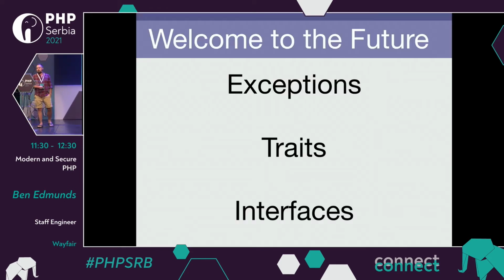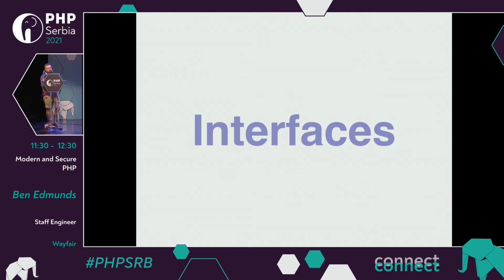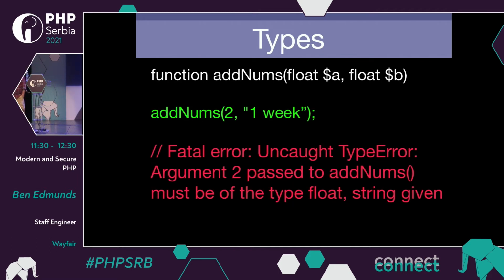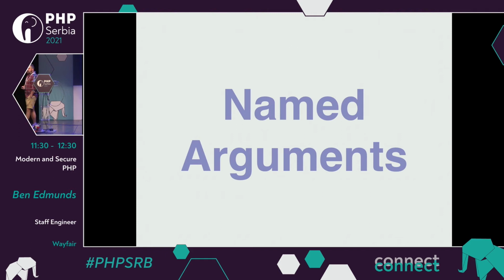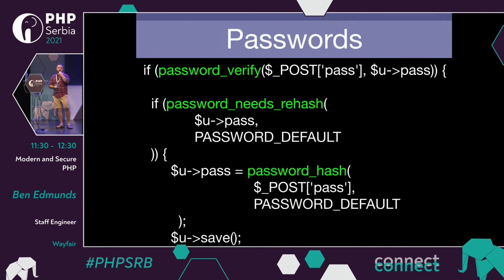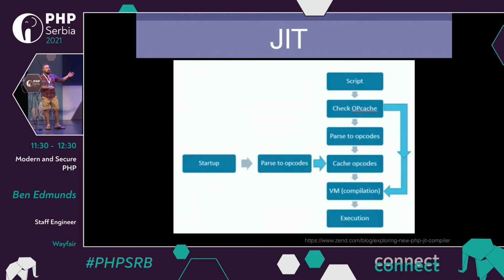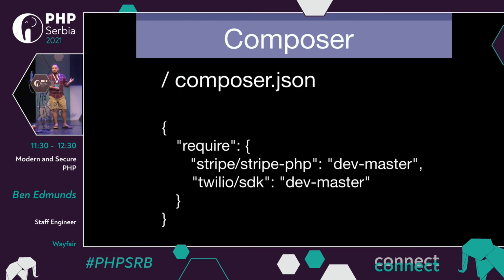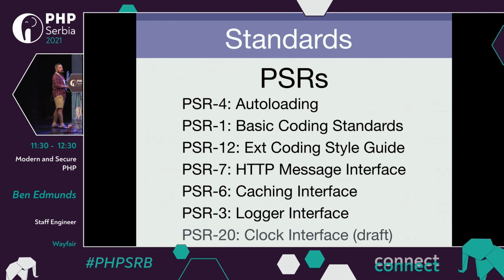Ben Edmunds - Modern and Secure PHP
This is not the PHP of old. Learn what's changed in the PHP world over the last few years. Classes, objects, statics, traits, unit testing, composer, password hashing; it's a whole new ballgame.

Learn what has changed in the PHP world over the last several years. We'll cover The newest PHP language features. Community efforts such as the PHP Framework Interoperability Group, Composer, and PHP the Right Way. How to secure your application using up to date techniques.